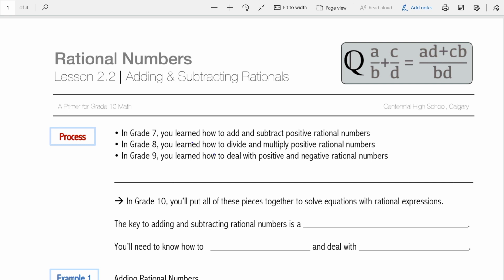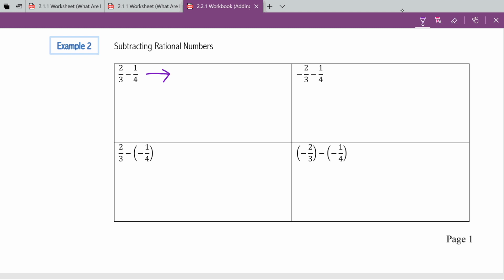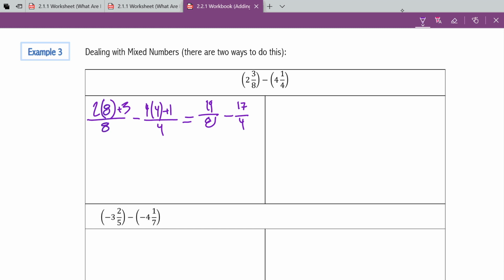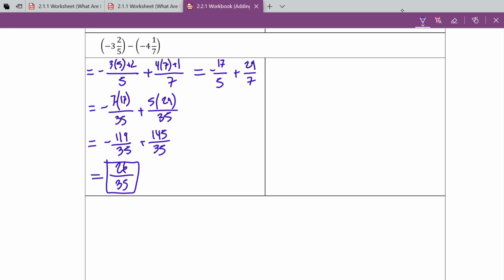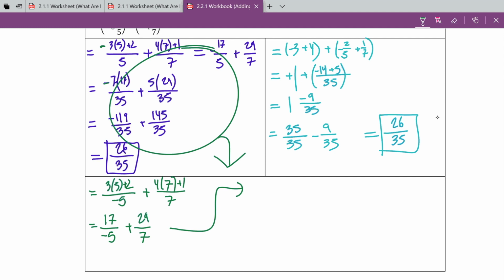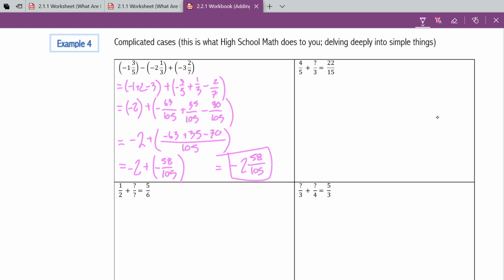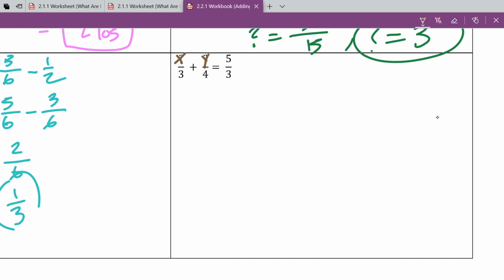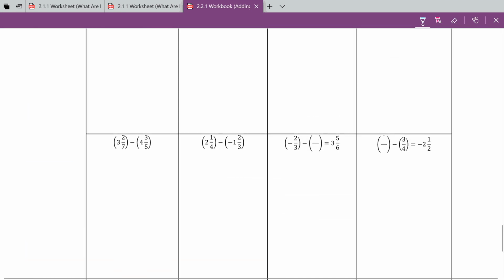Adding and Subtracting Fractions (Rational Numbers Review - Part II)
Lesson 2 of a series reviewing the essentials concerning Radical Numbers. Today, adding and subtracting positive and negative fractions.

• Lesson Worksheet: (coming soon)
• Solutions Key: (coming soon)

This is the second of four video primers in which I’ll cover some of the essential junior high math skills related to the idea of rational numbers. In this video, we’ll review the concept of adding and subtracting, positive and negative rational numbers.

Being able to deal with and manipulate fractions – think about working with recipes or in construction – is an obvisouly important skill.  But also understand that the work we’ll be doing in High School is highly symbolic, serves a higher purpose, which is to understand how numbers and their representations relate to each other. Sometimes it’s not about the final answer, but about how the numbers behave and work together.

As in all of these primers, this lesson is meant to be interactive, and you can find a link to the PDF worksheets and the solutions to the practice problems down below. I do encourage you to print those pages out and follow along and we work through some examples.

Mathematics is an active enterprise, and you learn best by actually doing, not just listening or watching.